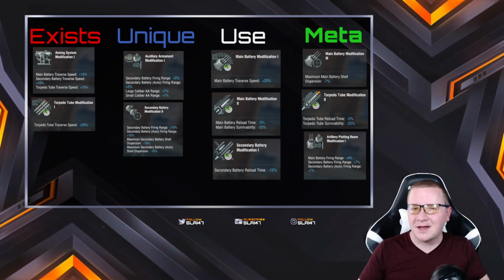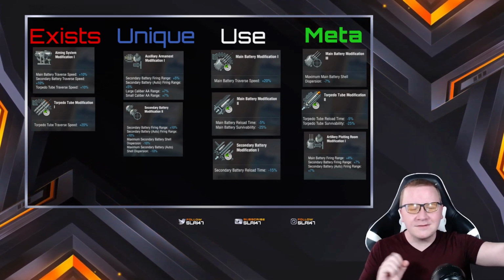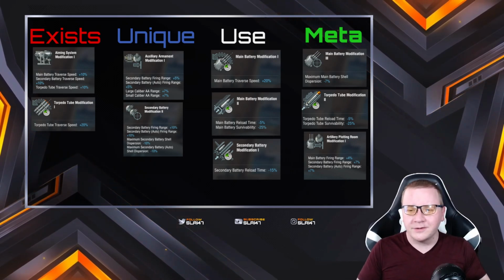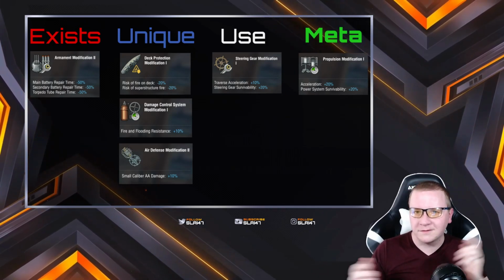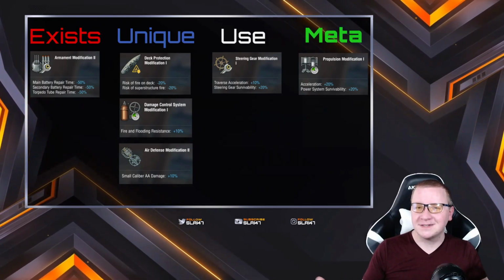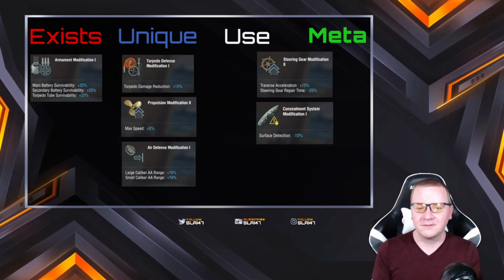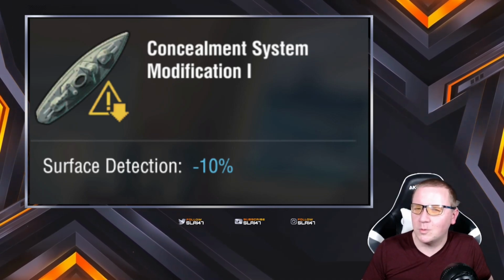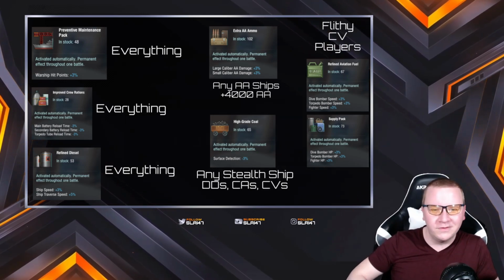Push Yourself in World of Warships Blitz - Equipment, Supplies & Meta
I stream on Youtube(Here), Twitch and Facebook.

00:00 Intro
00:45 Weaponry
06:25 Protection
09:55 Specialization
12:59 New Meta?
14:55 Supplies
16:22 Outro

No music is owned by me and all rights are reserved to the owner. Please don't block me. Take the money, I'm not making any :D